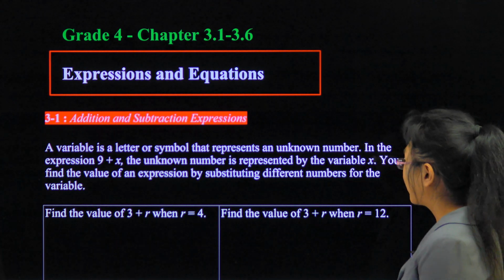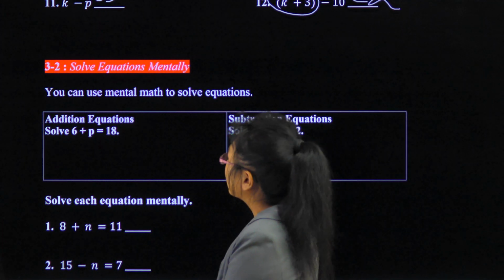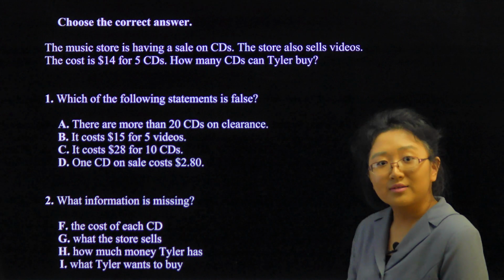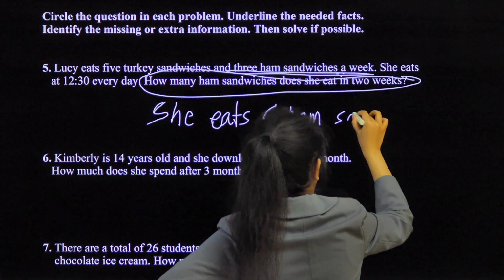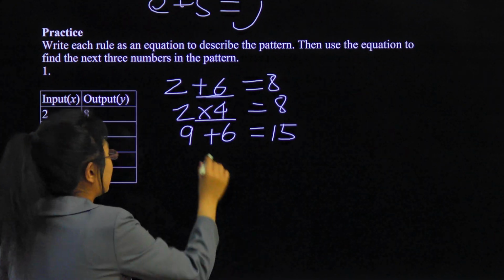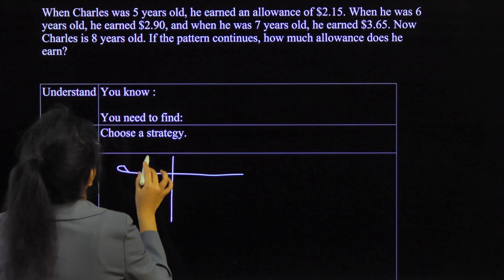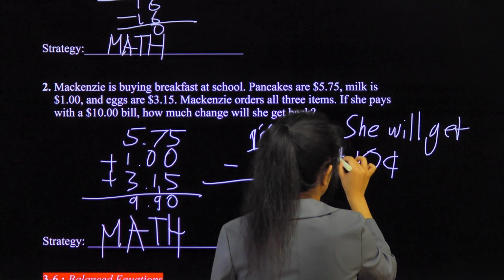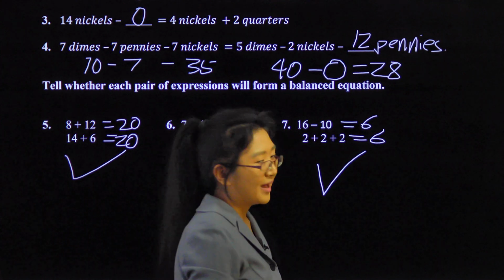Math 4 Chapter 3